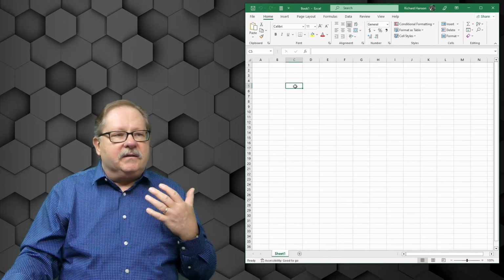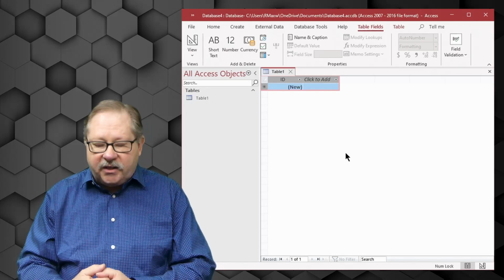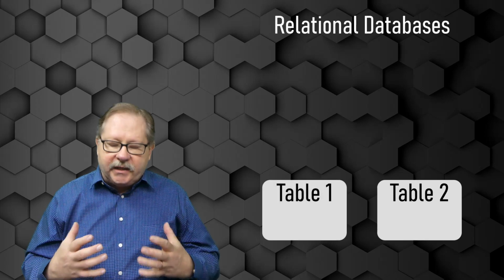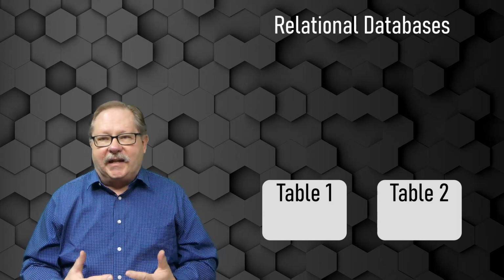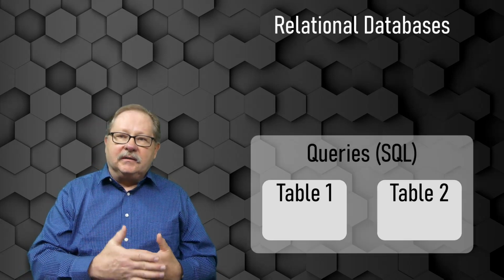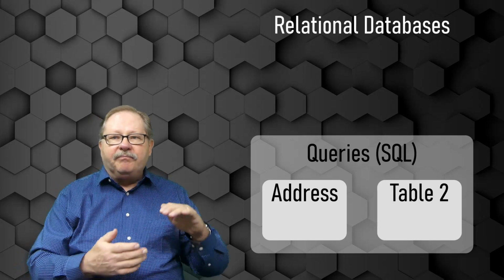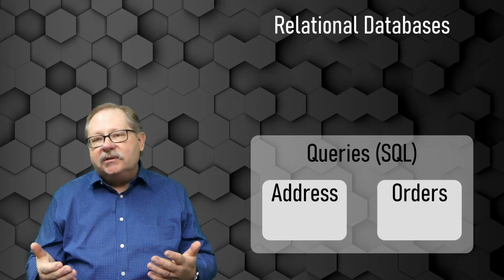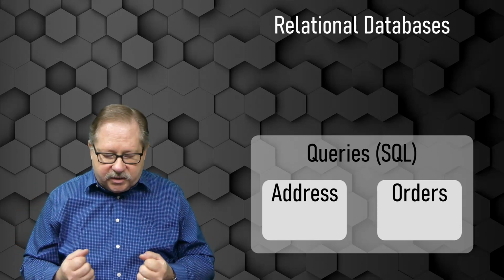From Simple Spreadsheets to Massive Data Lakes: What is a Database?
In this video, we explore the history and evolution of databases, from their inception as simple spreadsheets to their transformation into relational databases managed by powerful database management systems. We discuss the development of SQL as a language to interact with data, the introduction of forms and reports, and the advancements in automation through macros and Visual Basic. Join us as we dive into the world of databases, touching upon various database systems such as Microsoft Access, SQL Server, Oracle, MySQL, data warehouses, and data lakes.

Microsoft Access 2019 Bible Chapter 1